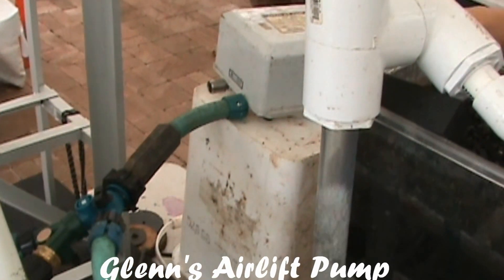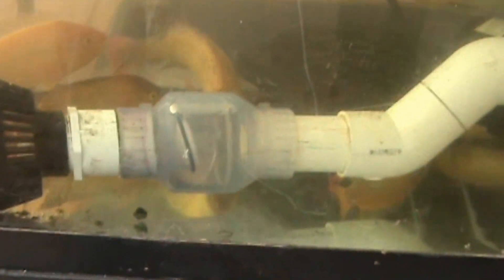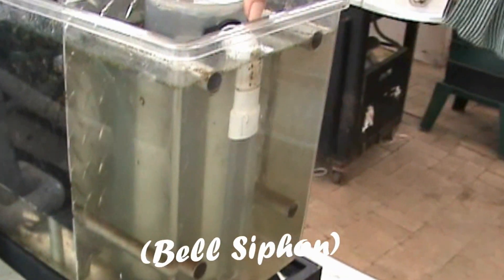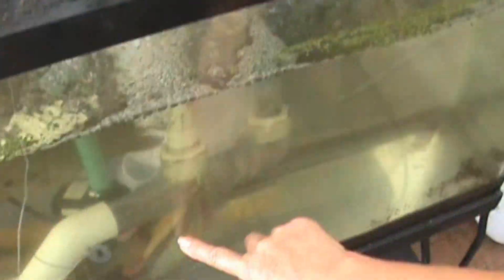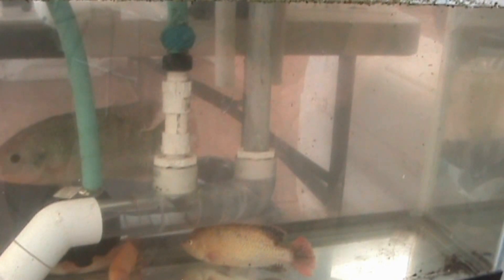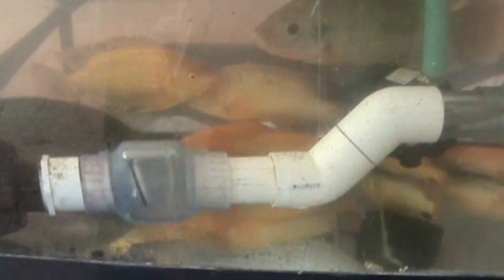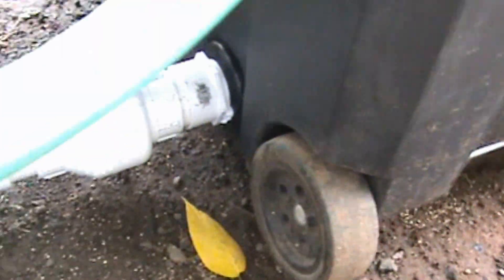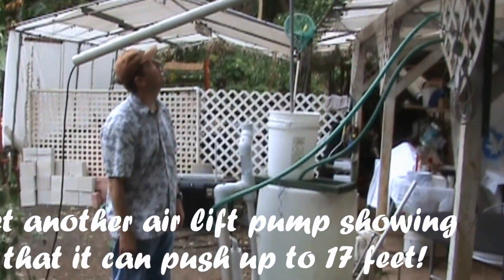Aquaponics in Paradise Meetup #9: Olomana Gardens April 8th, 2012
First viewing of Glenn Martinez' Air Lift Pump